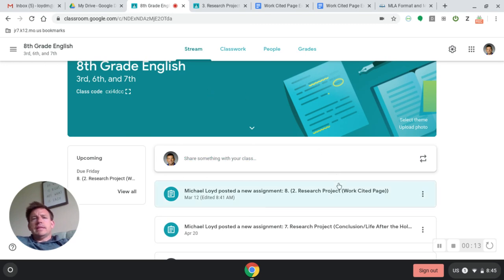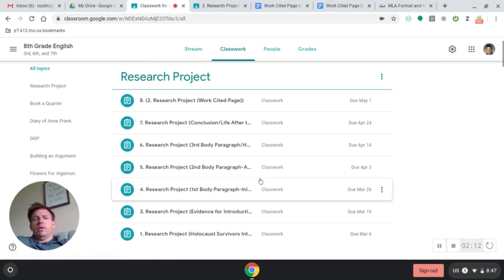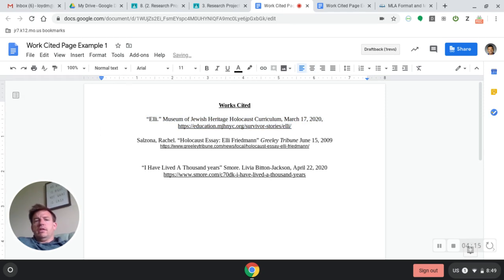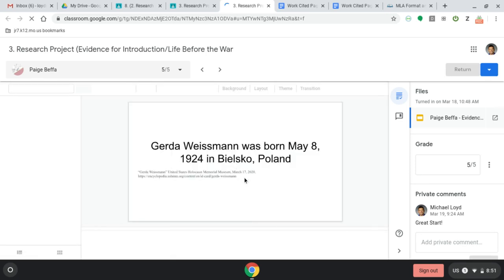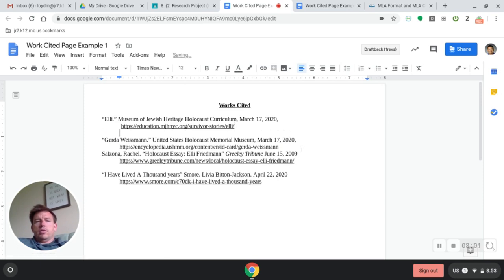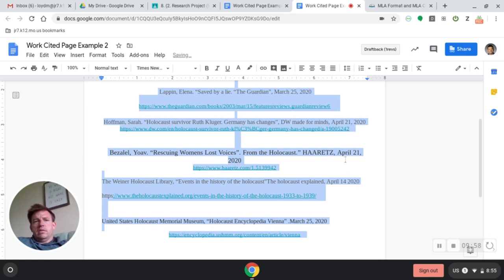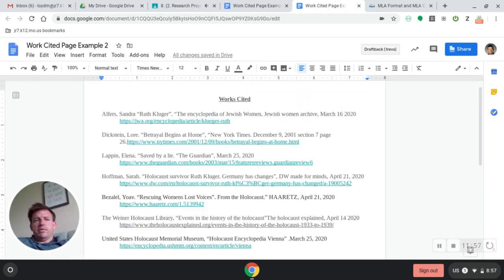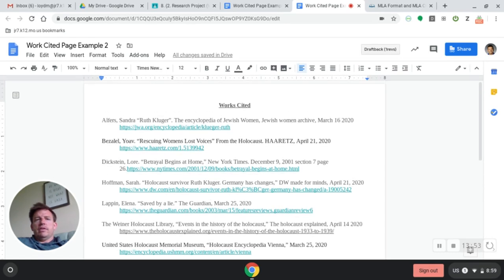8. (2. Research Project (Work Cited Page))